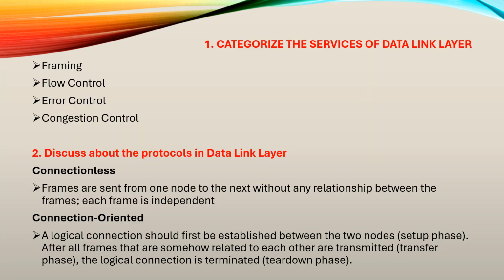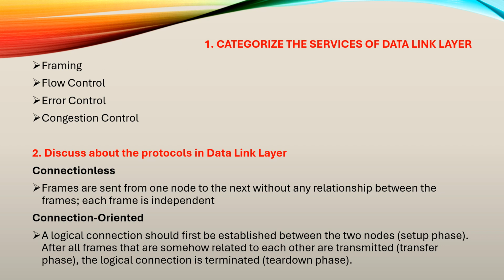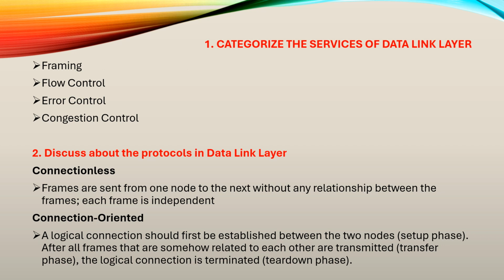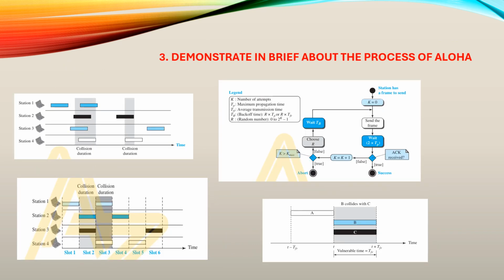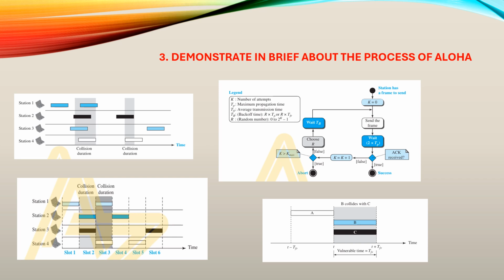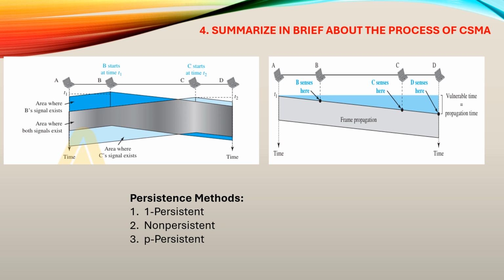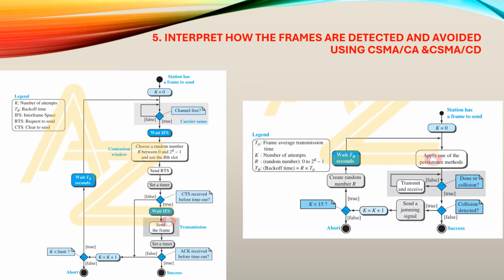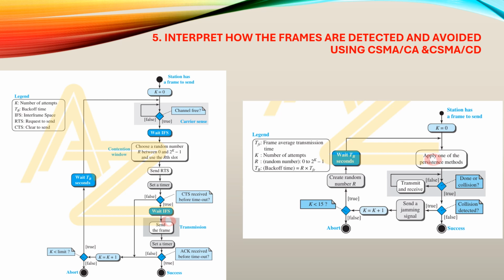21EC53-Computer Communication Network|Question Bank|VTU|BE|ECE|Data Link Layer|CSMA|ALOHA|CA|CD|Tips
Hi all, In this Video we will be discussing about the question bank & Answers of Data Link Layer module of 221EC53-CCN